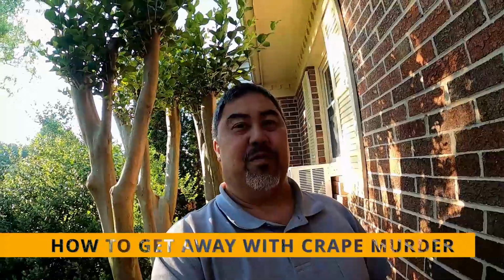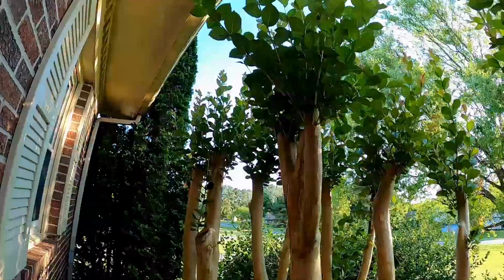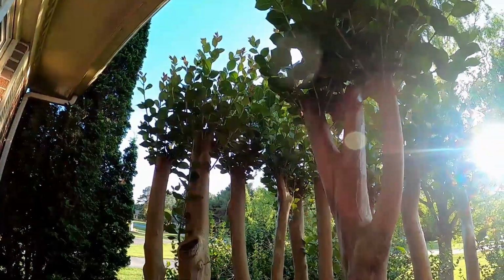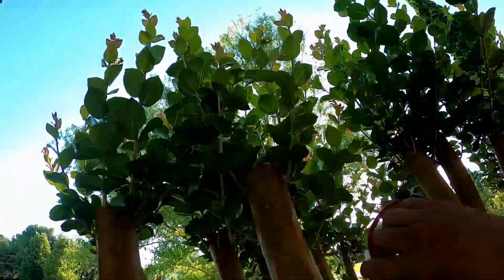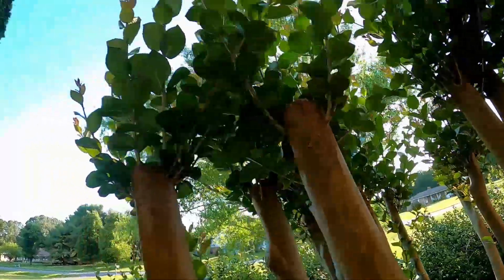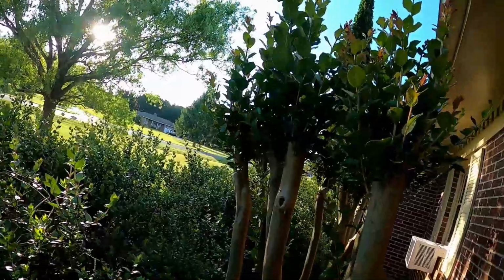Getting away with crape murder, pruning trees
Here is the second video with the Fast Forward through the work.  Please let me know what you think.